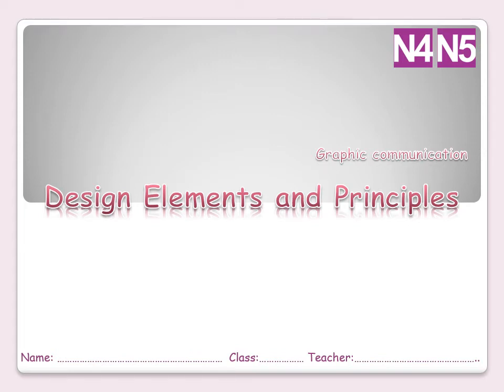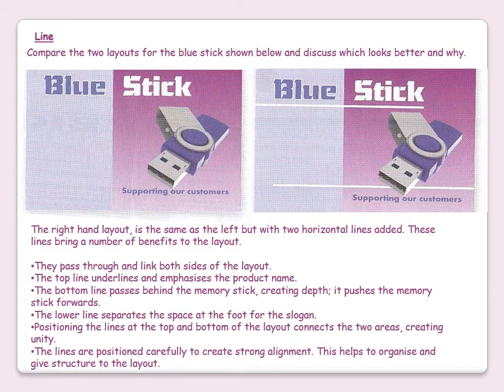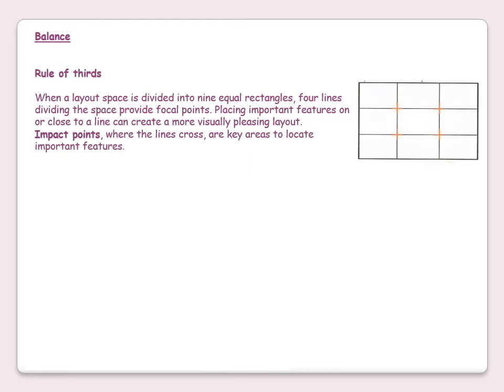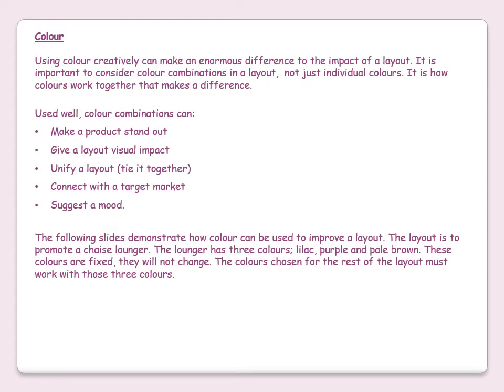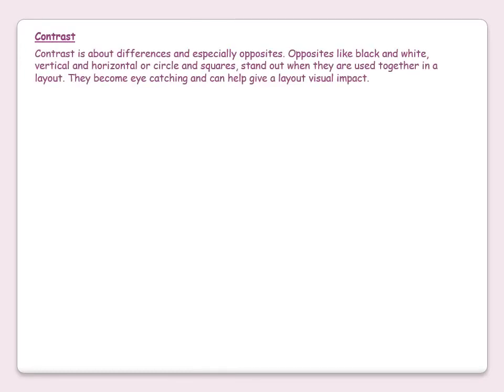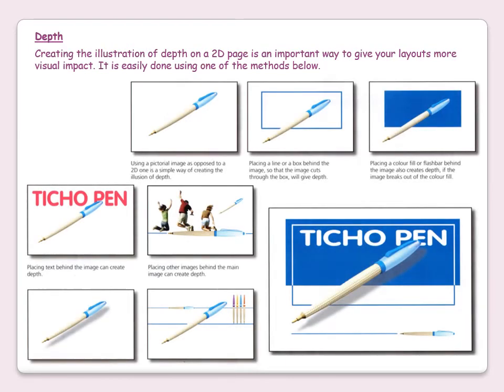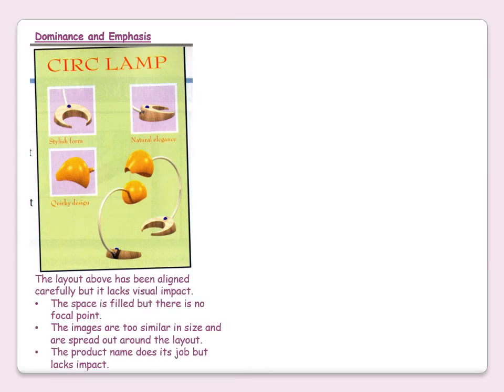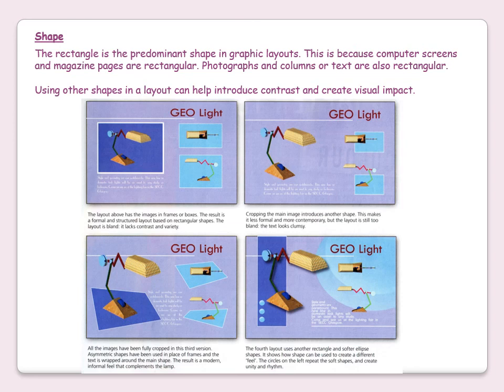National 4/5 Graphic Communication - Design Elements and Principles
This video is an introduction to the knowledge required of design elements and principles in the National 4/5 Graphic Communication course. It shows examples of how design elements and principles can be used to enhance a layout.